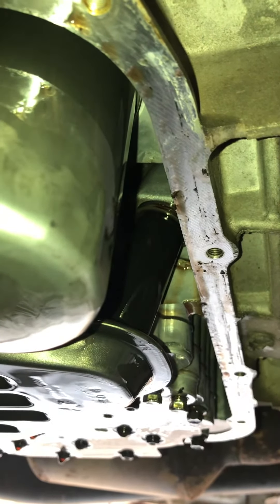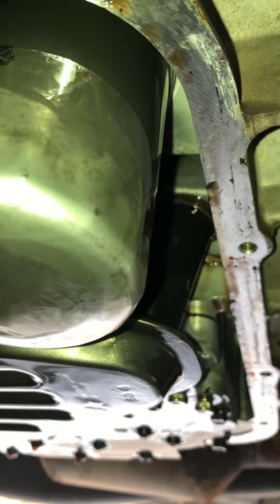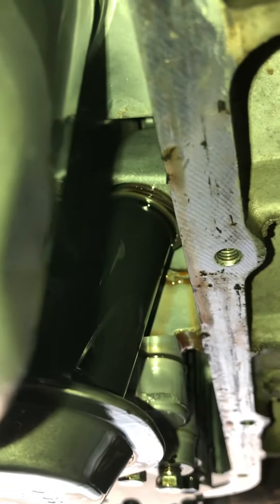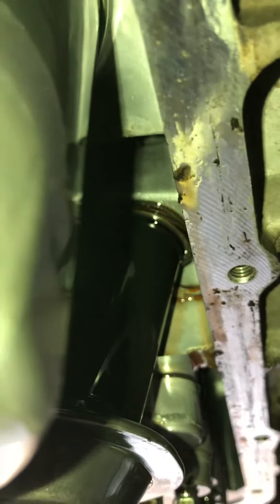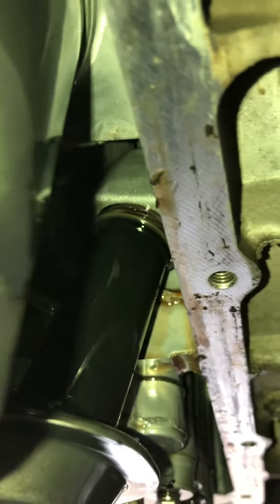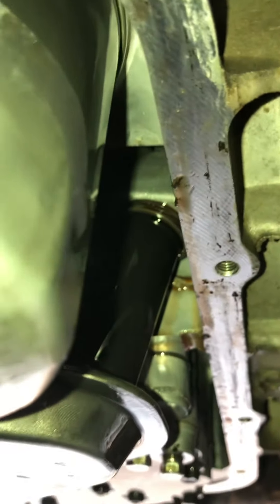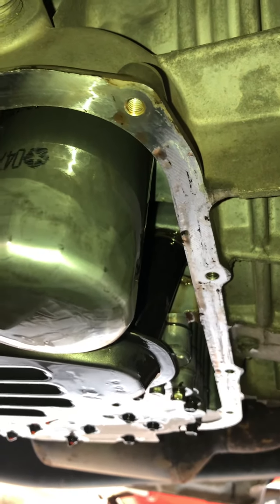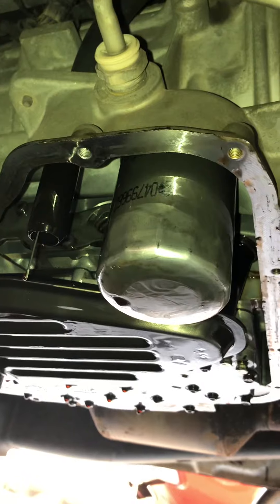2005 Dodge Ram 1500 Transmission Failure - Ram Truck won’t move!Acts like it’s stuck in neutral FIX!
Quick video showing a filter malfunction in Gen 3 Dodge Ram 1500’s.  The Primary filter/Filter bushing fails causing the transmission to lose line pressure; thus not allowing torque converter to engage.  If your Ram hesitates to go into gear when it’s cold, or fails to engage in any gear, this could be the issue you are having.   Save yourself some $$ and grief!!